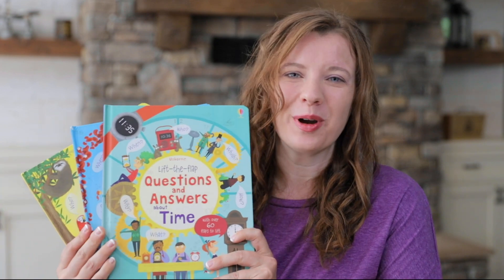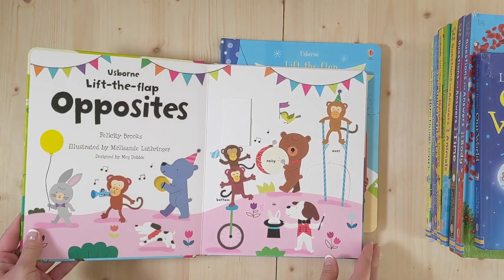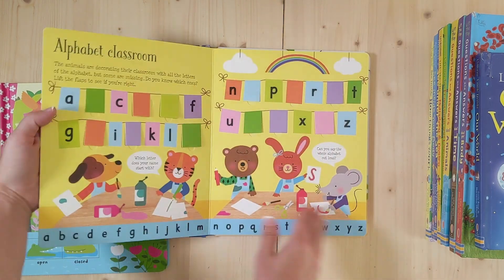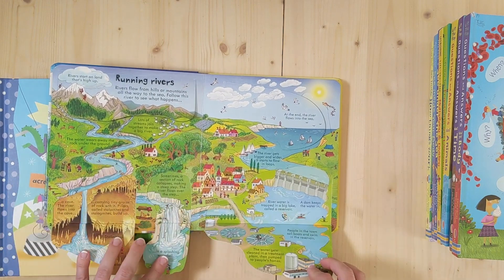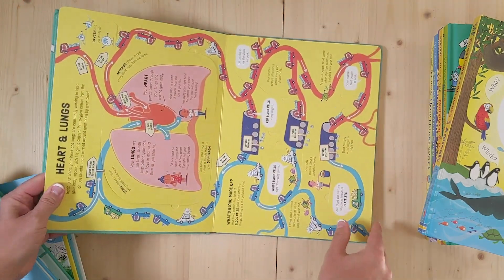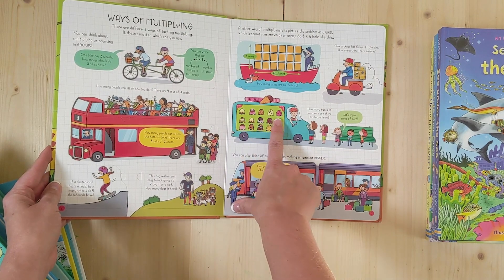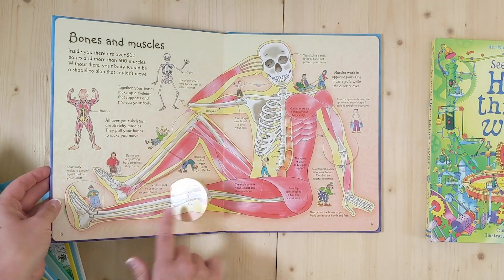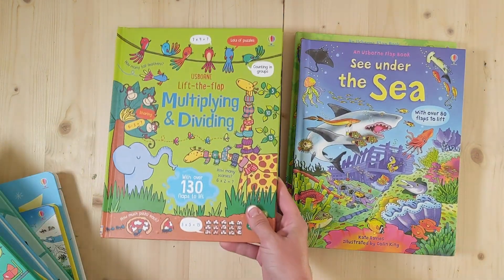Usborne Flip-a-Flap - Explainer Video